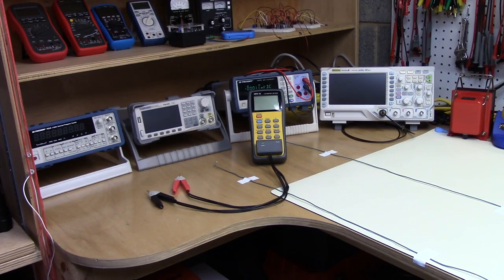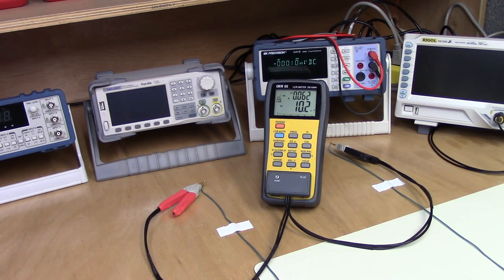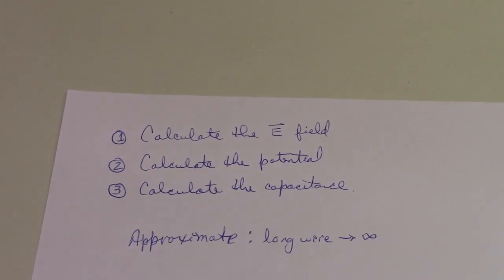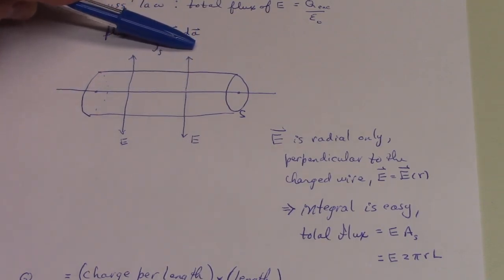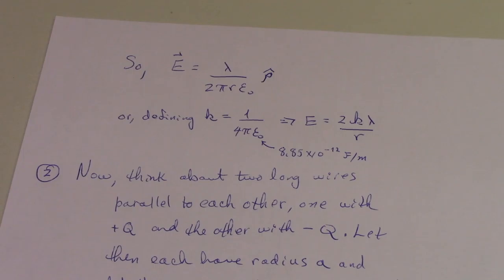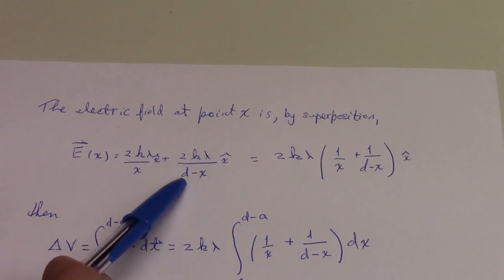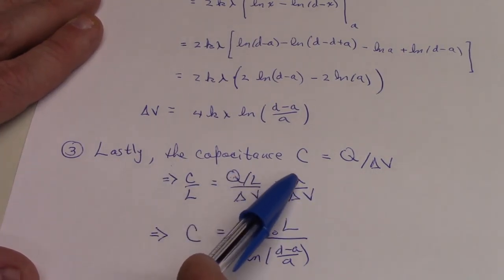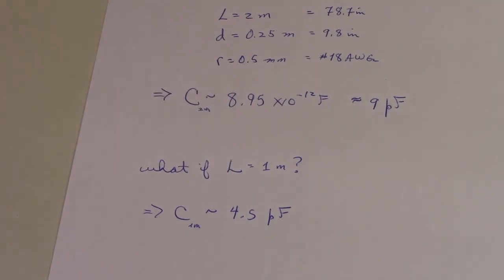#34: Capacitance of parallel wires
In this video, we measure the capacitance of two 2 meter pieces of #18 AWG wire parallel to one another and separated by roughly 25 centimeters. Then, we make an idealized model and compute the theoretical capacitance, which turns out to be in good agreement with the measurement. This video is definitely “mathy”, starting at 2:45, but it’s neat to see the theory agree with the measurement.